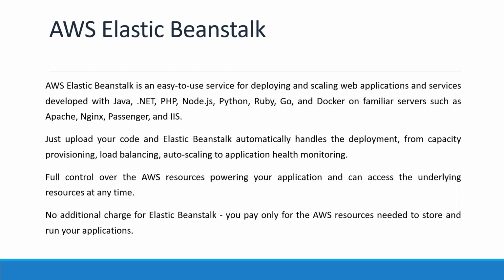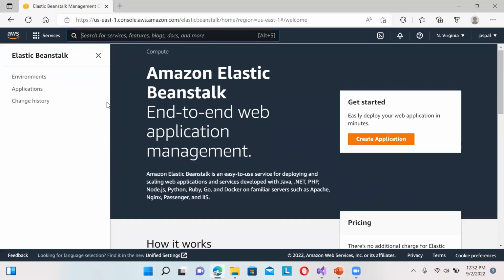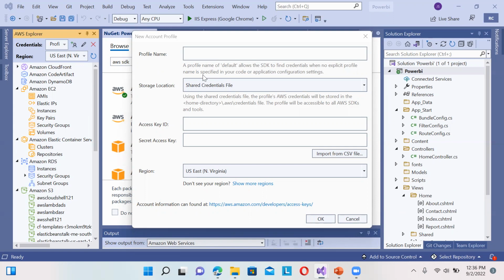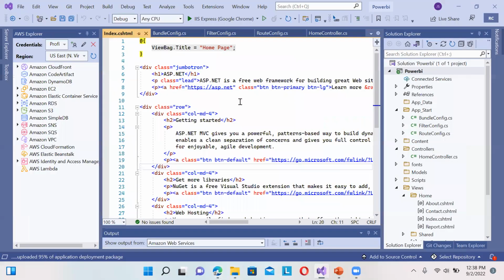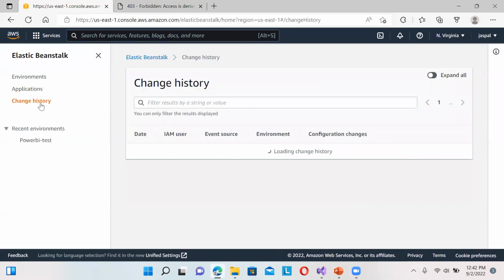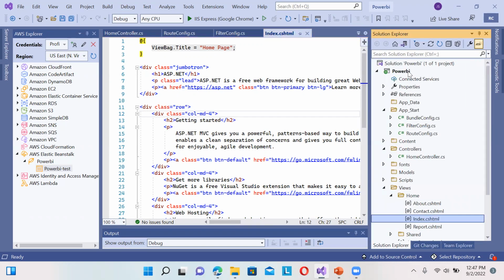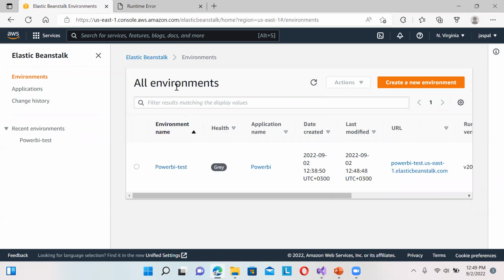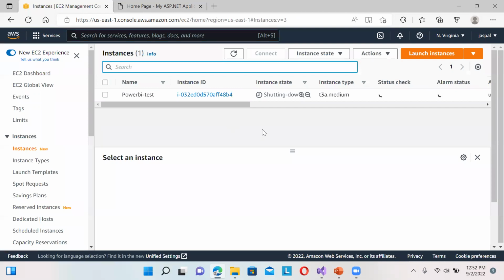AWS Elastic Beanstalk | Deploy your Application [ Asp.net MVC]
AWS Elastic Beanstalk is an easy-to-use service for deploying and scaling web applications and services developed with Java, .NET, PHP, Node.js, Python, Ruby, Go, and Docker on familiar servers such as Apache, Nginx, Passenger, and IIS.
Just upload your code and Elastic Beanstalk automatically handles the deployment, from capacity provisioning, load balancing, auto-scaling to application health monitoring.
Full control over the AWS resources powering your application and can access the underlying resources at any time.
No additional charge for Elastic Beanstalk - you pay only for the AWS resources needed to store and run your applications.

LAB

Creating a asp.net project
publish to beanstalk
Beanstalk environment